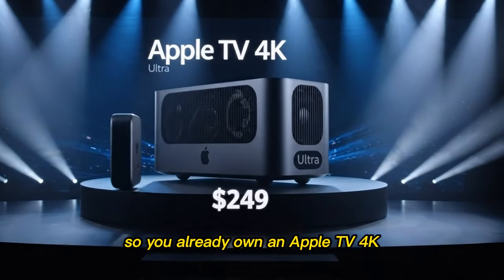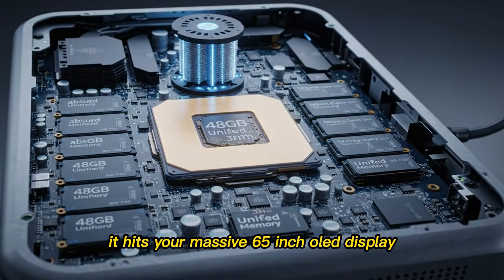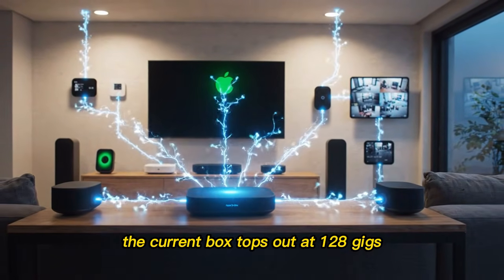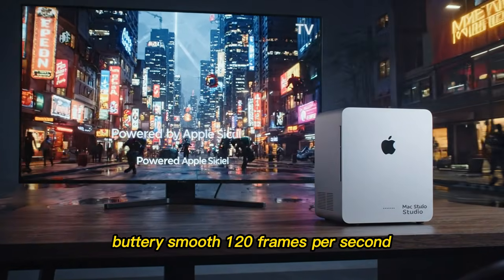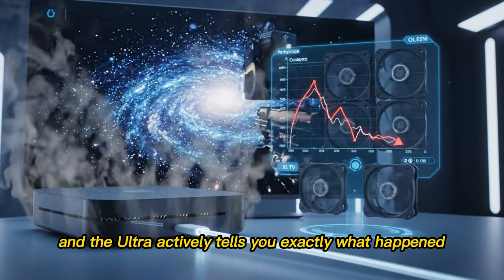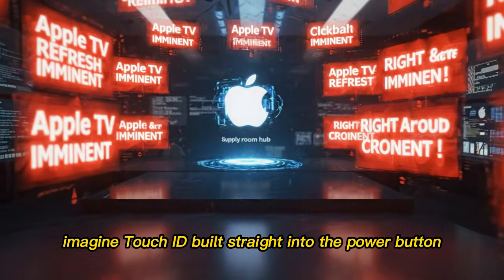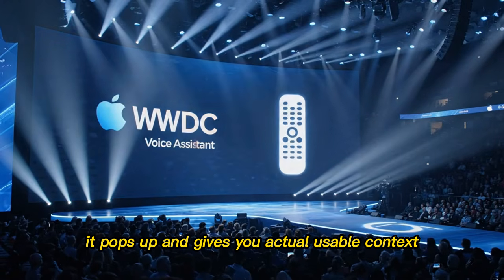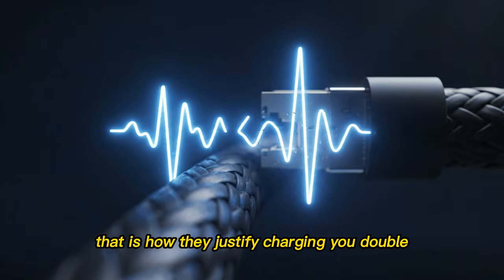Apple TV Ultra VS Apple TV 4K Leaks: M4 Chip & Touch ID!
The Apple TV Ultra is hiding a massive secret, and it might just replace your gaming console forever! We are breaking down the latest supply chain leaks from Ming-Chi Kuo and Mark Gurman regarding the M4 chip, 2TB storage, and hardware ray tracing coming to your living room. Is Apple finally taking AAA gaming seriously?
0:00 - The $899 Apple TV Dilemma
1:25 - AI Video Reconstruction Explained
3:10 - The M4 Gaming Console Leak
4:05 - Apple Intelligence Live Sports
5:22 - The Touch ID Siri Remote
6:45 - Zero Latency Mac Display